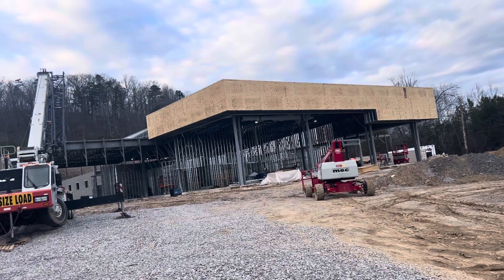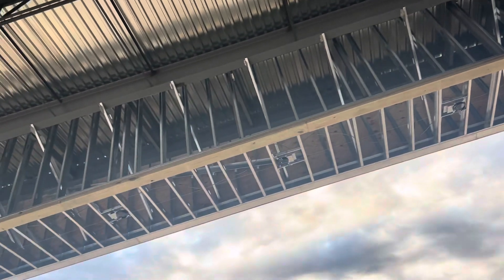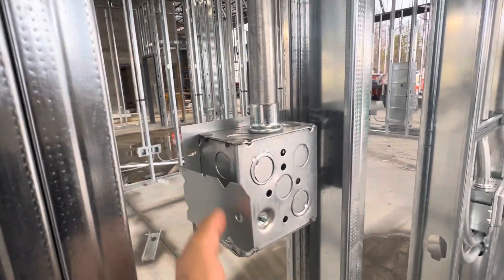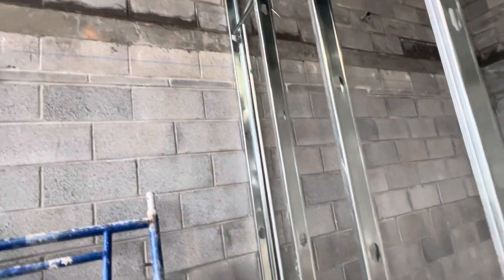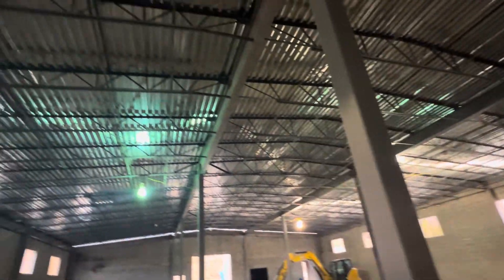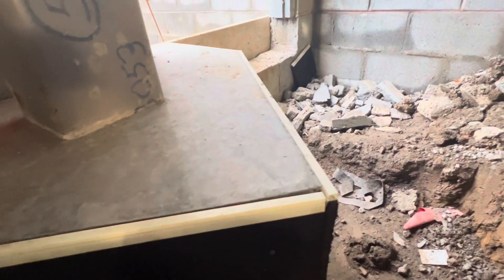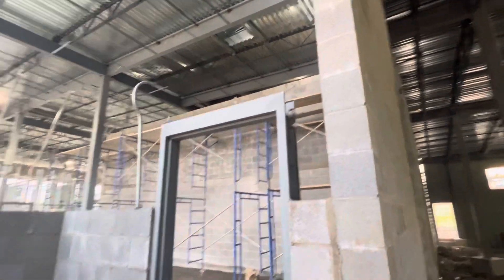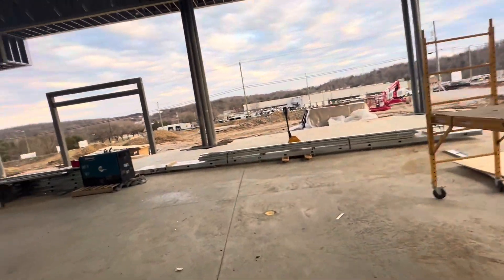How to do metal stud framing, block mason, concrete slabs, expansion joints,install metal door frame